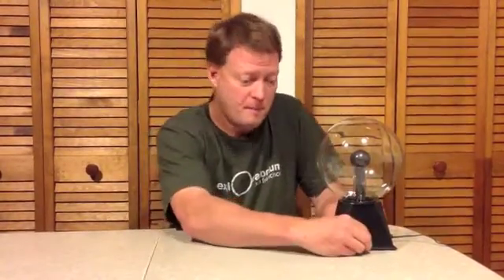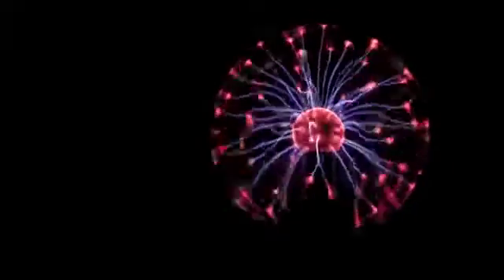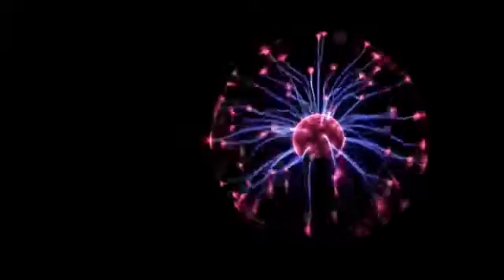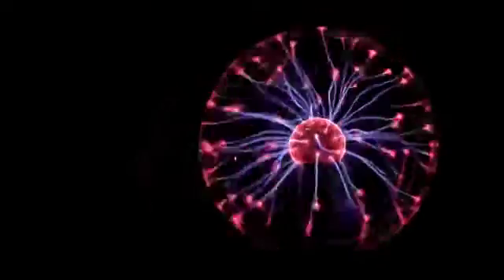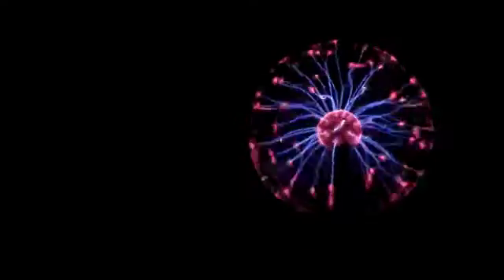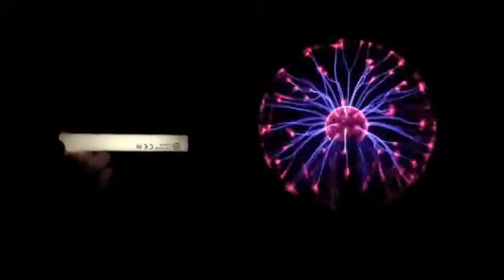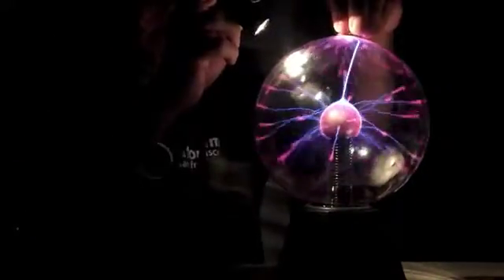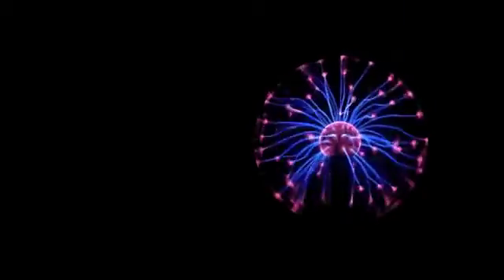Stithsonianscience--The Plasma Ball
The Plasma Ball demonstrates a number of important ideas in science such as plasma--a state of matter-- and electric fields.